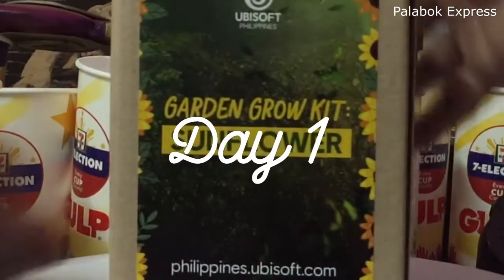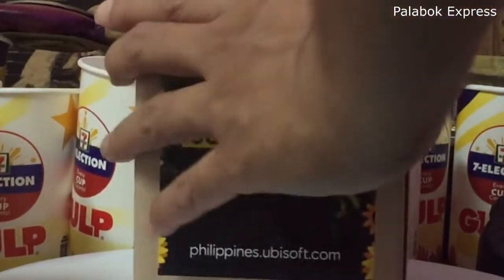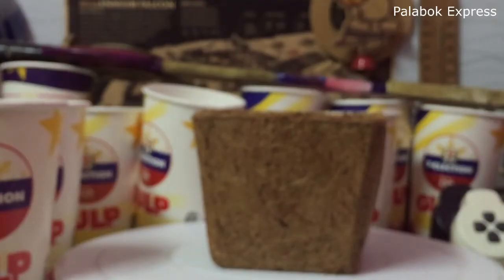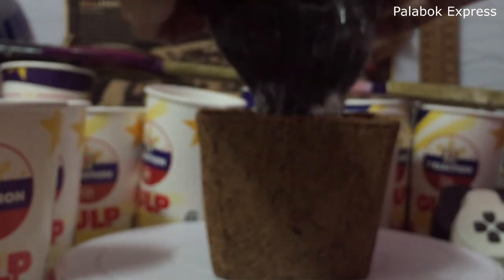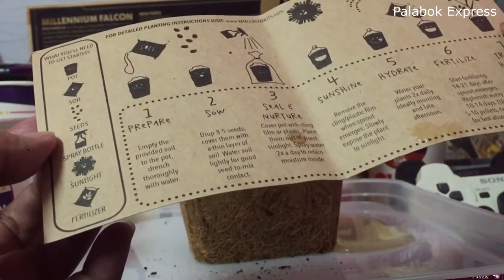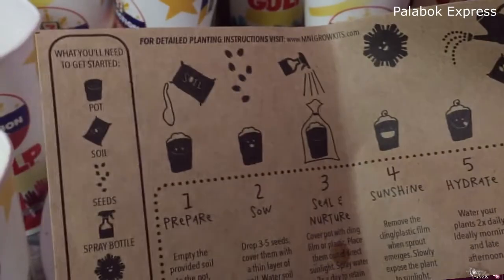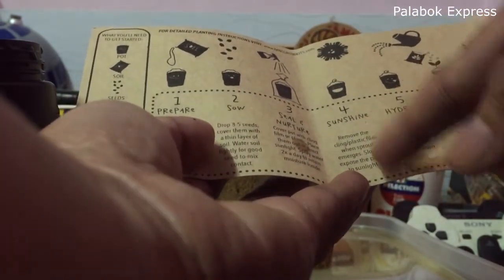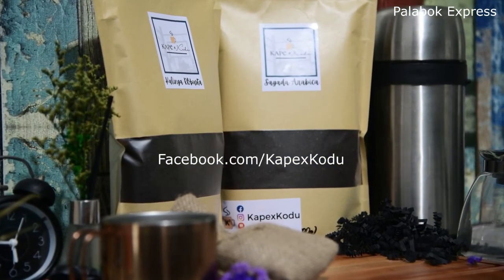Sunflower Garden Growth Kit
Garden Growth Kit - Sunflower